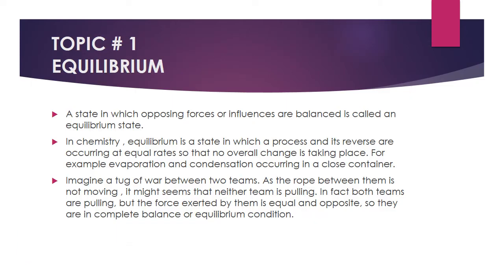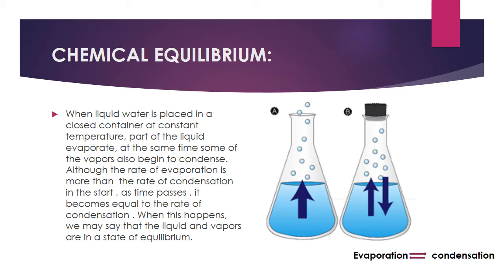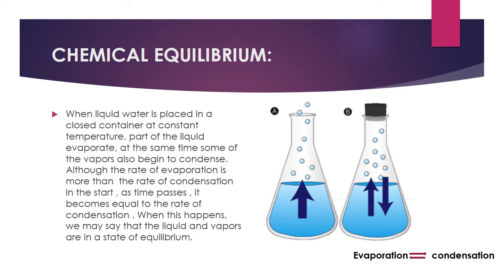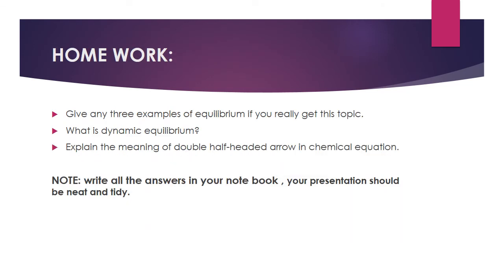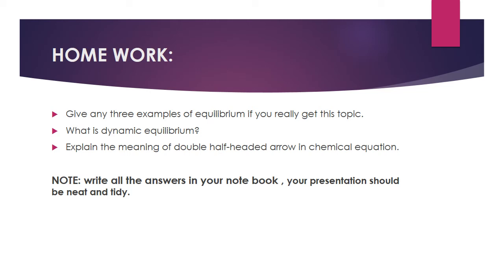Grade 10, Chemistry, Lesson 1